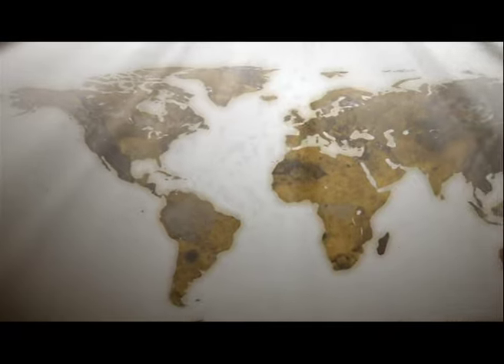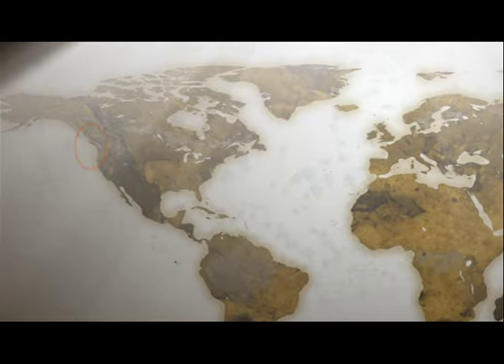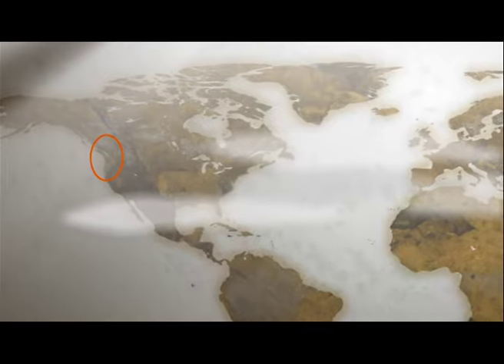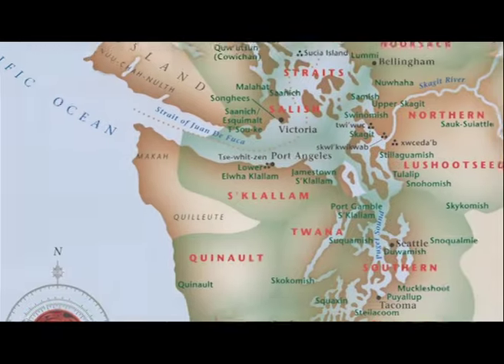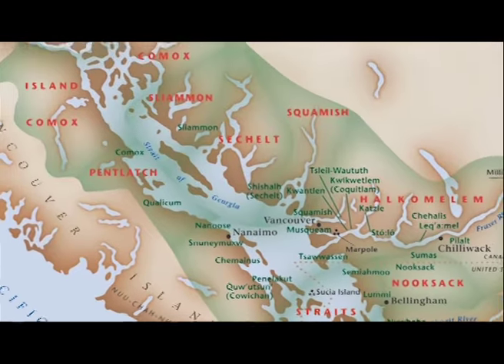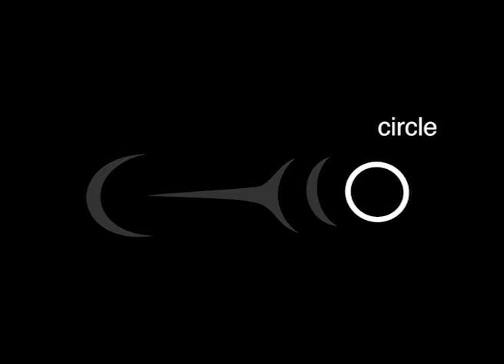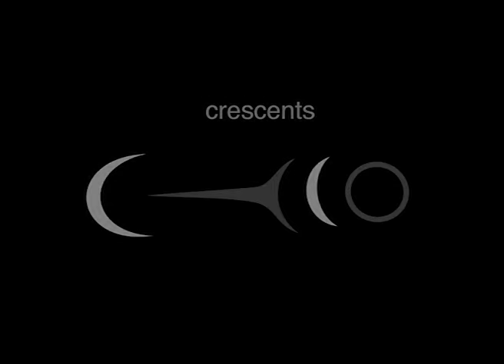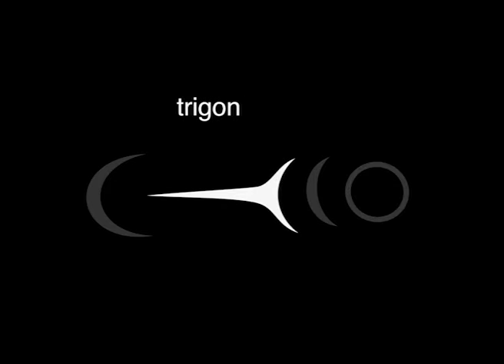Coast Salish 2.0 Design Elements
Grant funded video project that covers a basic overview of Coast Salish art styles. This is the first in a series of three that are currently in editing post production.